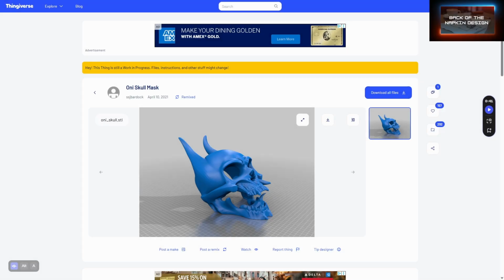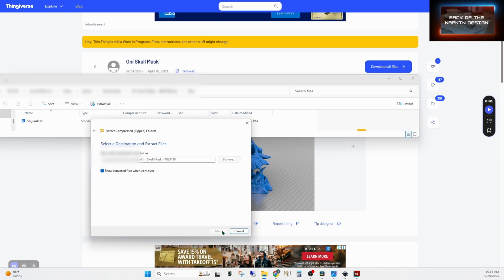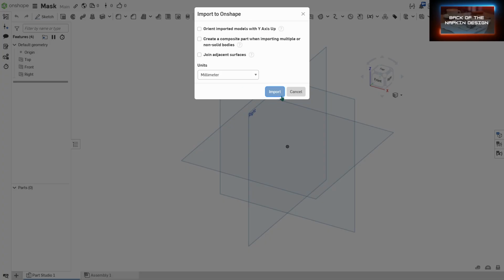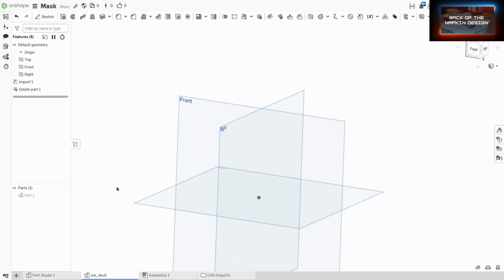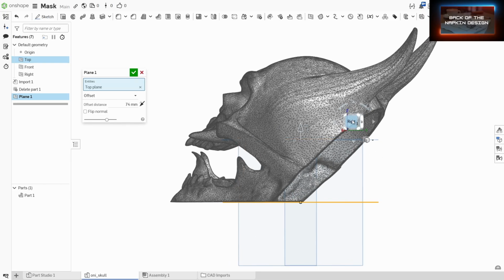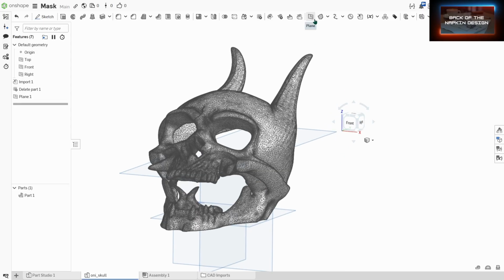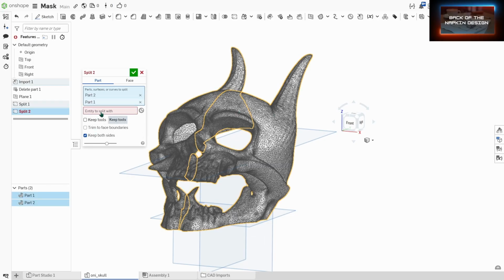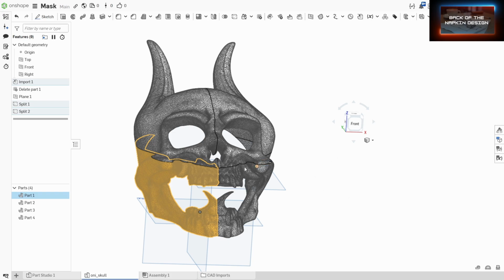Split A .STL with Onshape for Easy Printing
In this video I show how to take a .STL and split it to make it easier to print.